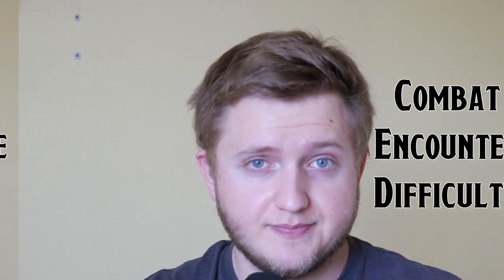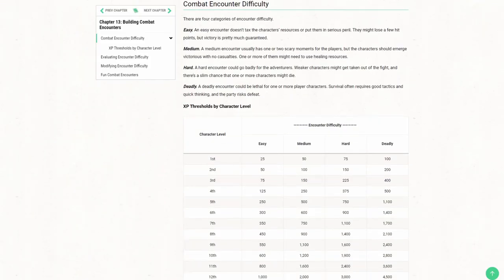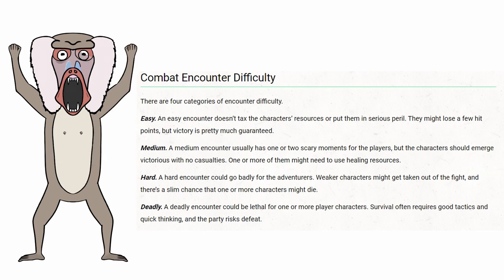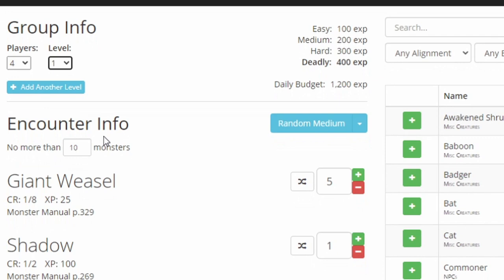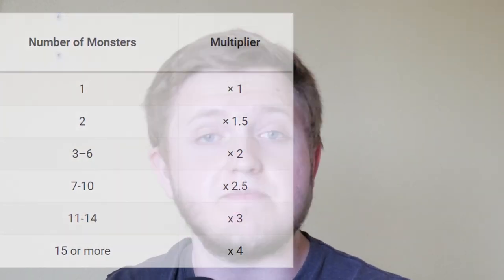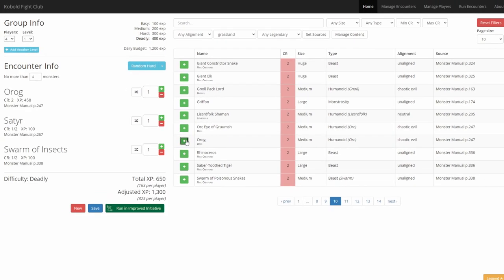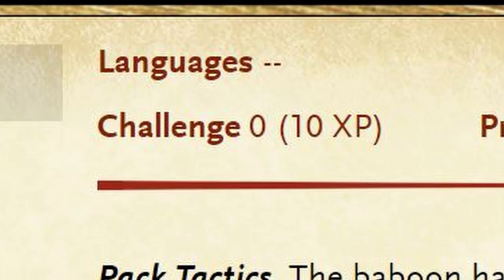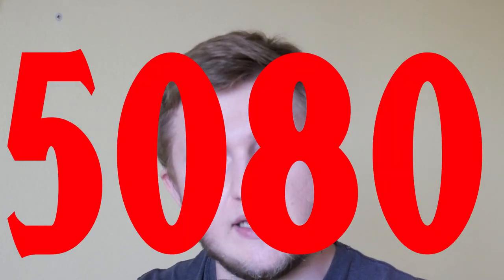How many baboons does it take to kill your party?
munkey